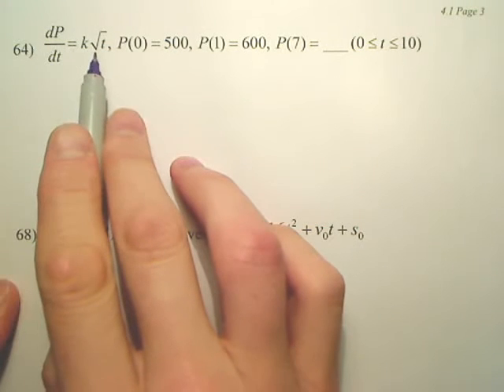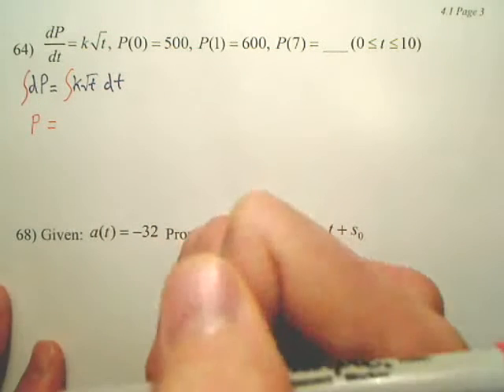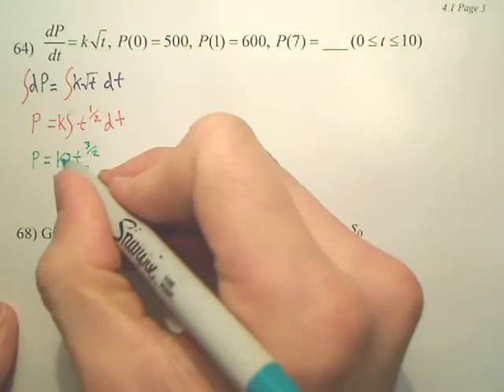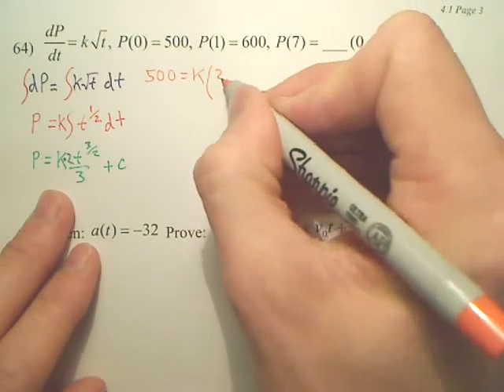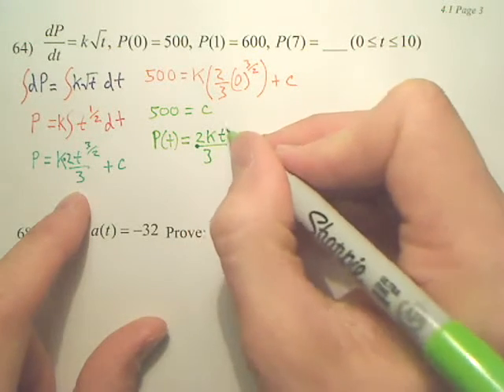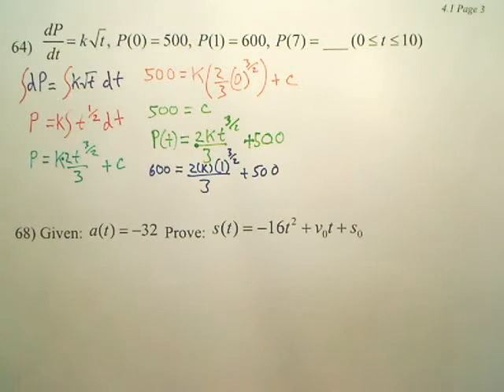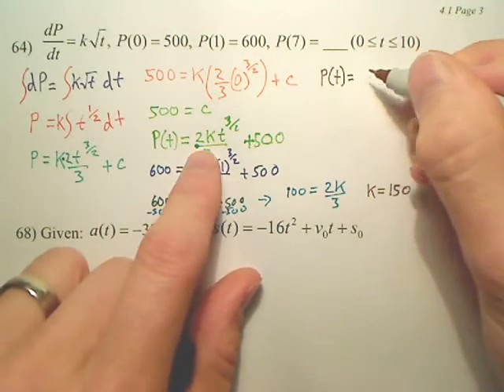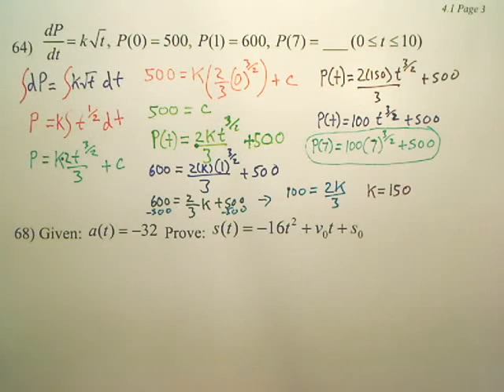Calculus 4.1c1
Antiderivatives and Indefinite Integration